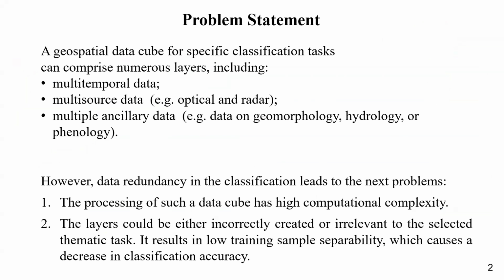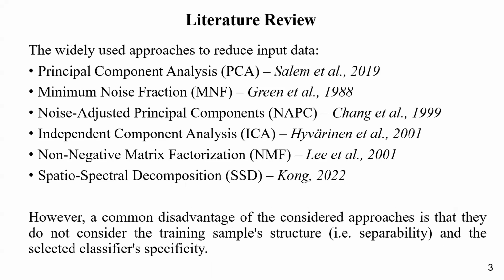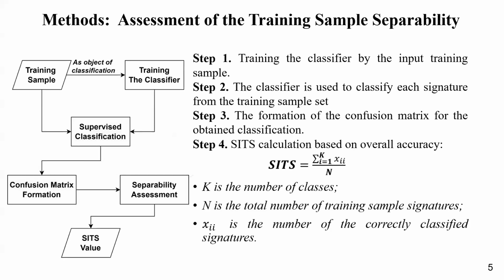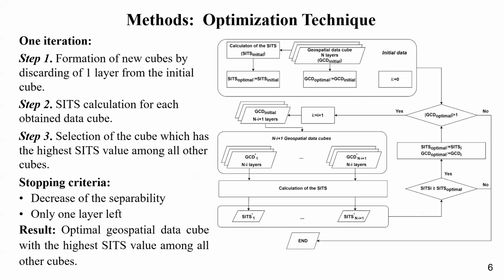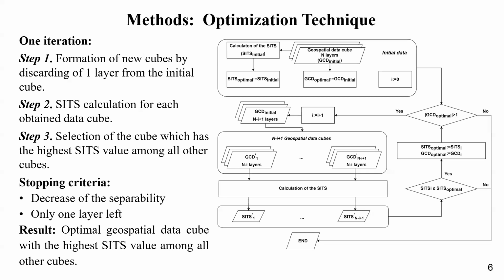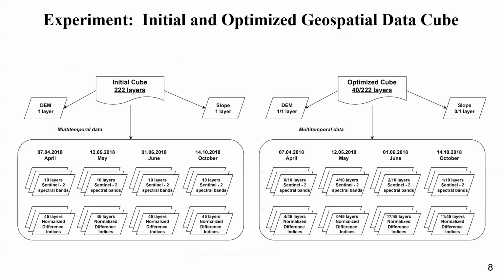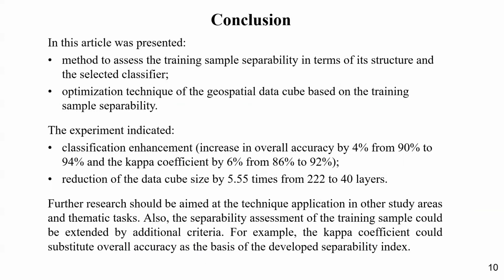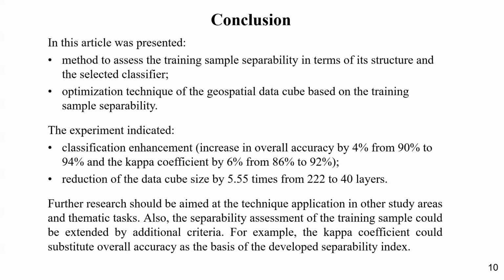CMIS-2024: Enhancement of land cover classification by geospatial data cube optimization